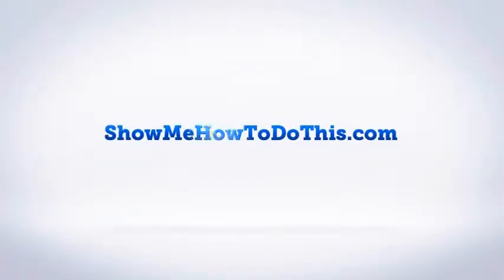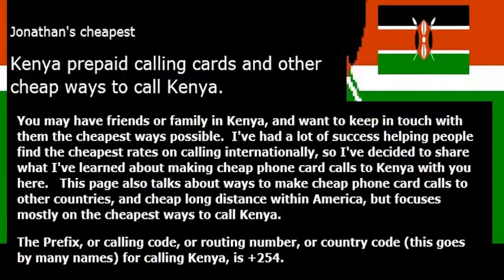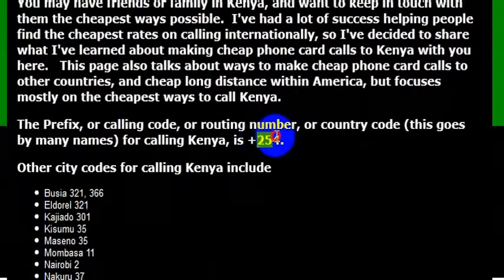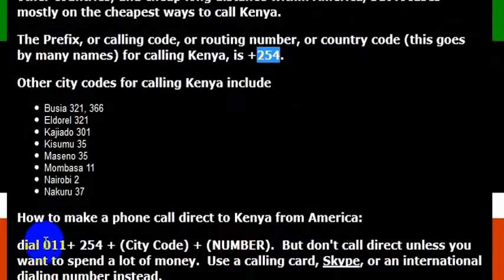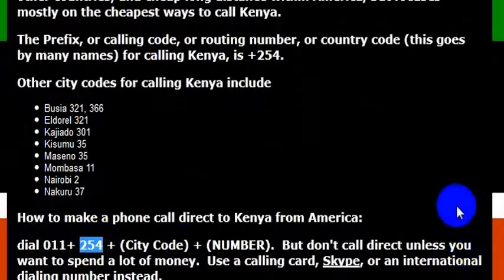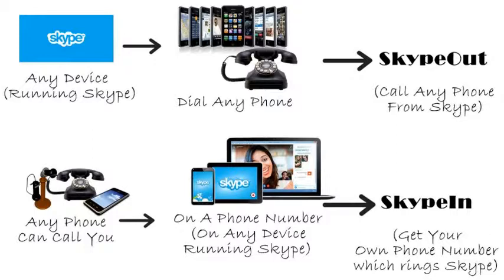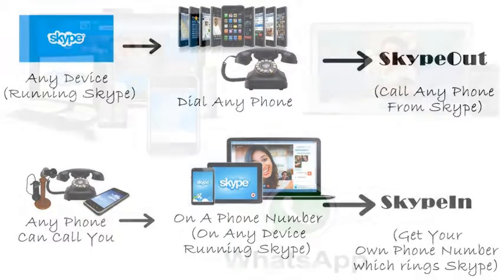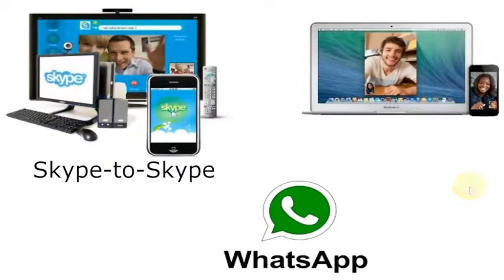How To Call Kenya From America (USA)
How to Call Kenya from anywhere in the United States